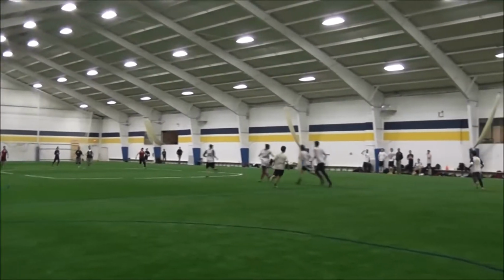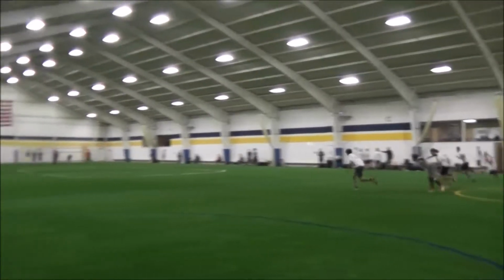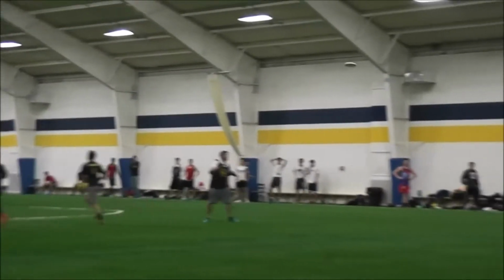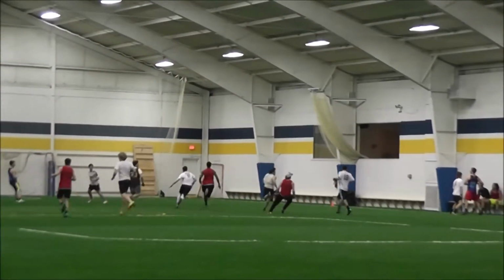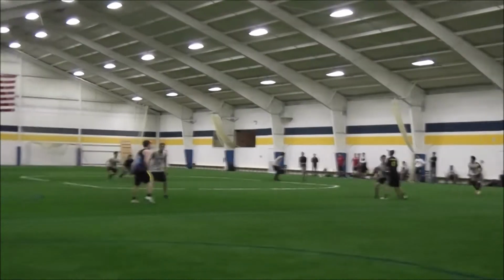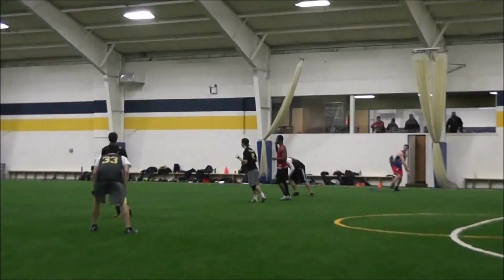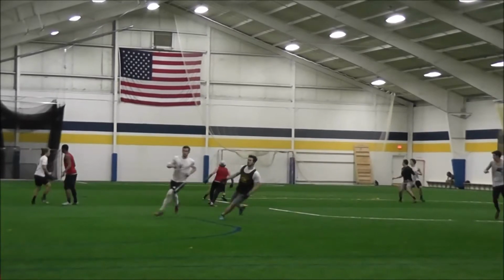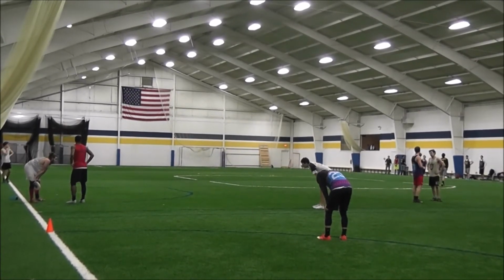Akron Goonsquad vs Oberlin Horsecows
Oberlin 18 - 4 Akron

CDA Indoor Scrimmage at East Lake Force February 2016